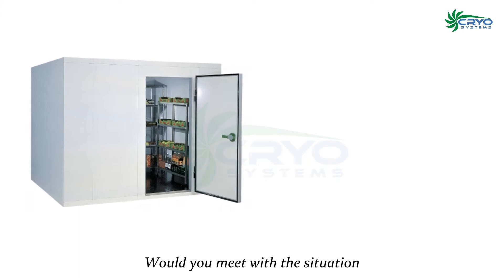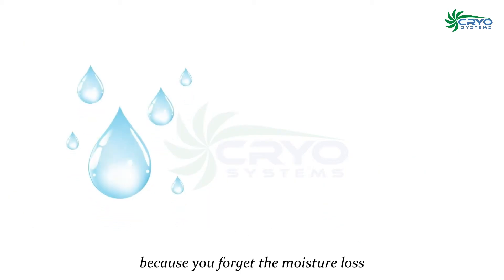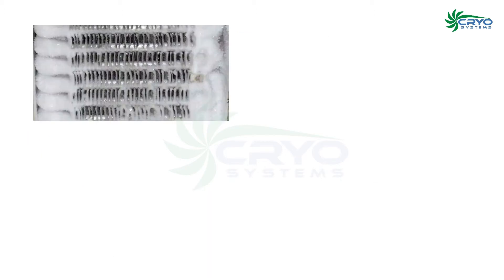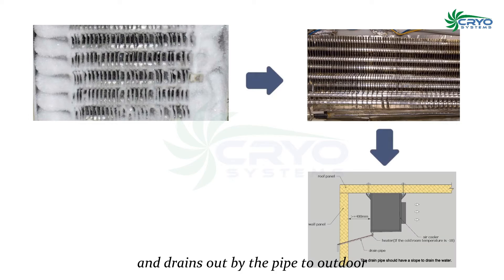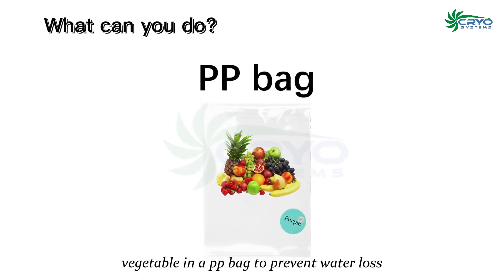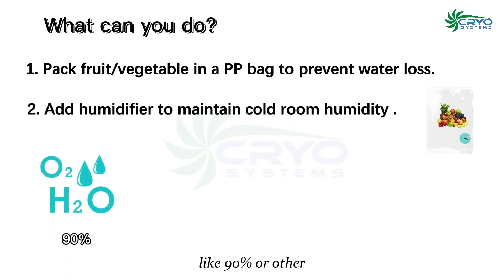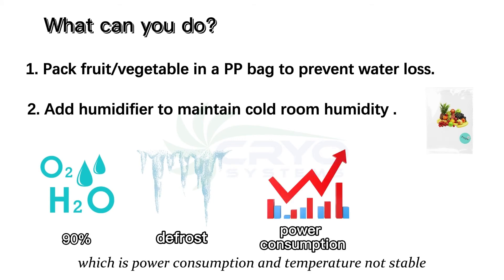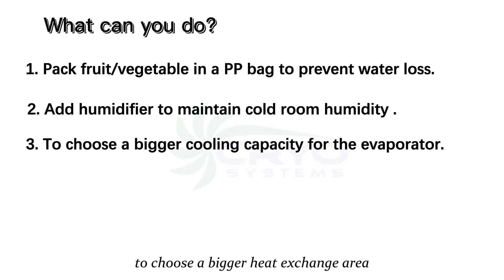I don’t like this cold room, it makes my fruit/vegetable “withered”!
You must have this experience if you are doing the fruit/vegetable business. You put the goods into a cold room to keep them fresh, but days after, find out it becomes not as fresh as you expect, instead, it looks a little “withered”, why? What can you do? In this video, you will get the solution.

Check the video for details：
00:05  Fruit/vegetable looks withered
00:12  Moisture loss: water in the vegetable/fruit will become condenser water
00:23  Defrost water and drain out
00:31  Pack fruit/vegetable in a pp bag
00:38  Add humidifier to maintain cold room humidity.
00:56  Choose a bigger cooling capacity for the evaporator

Thank you for your follow!